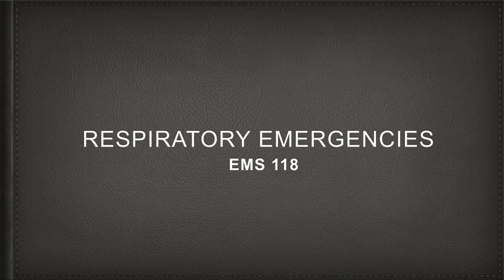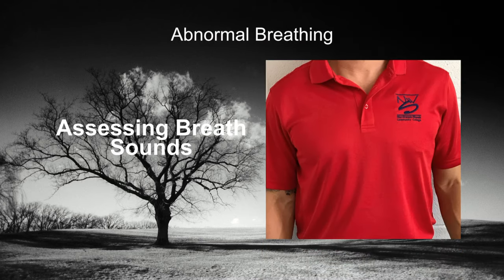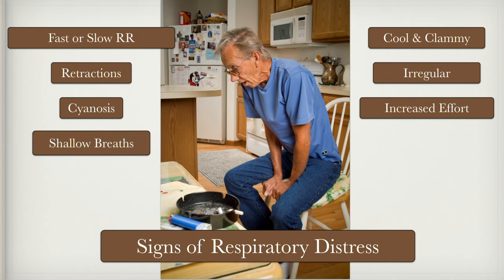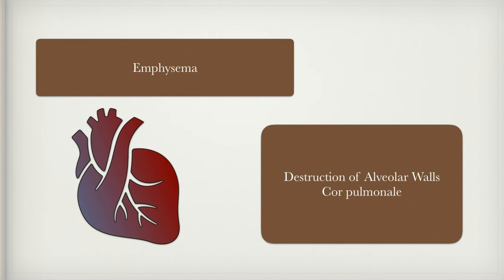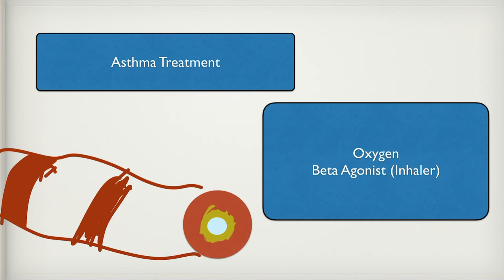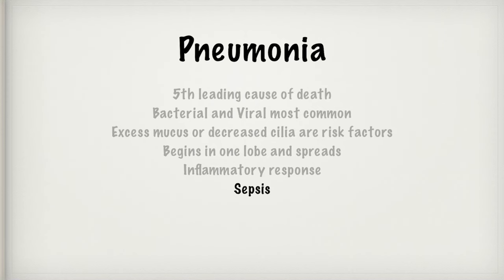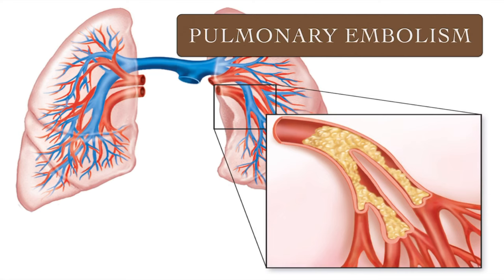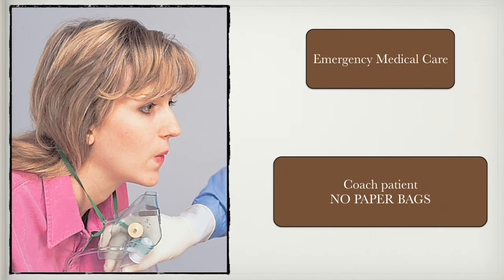EMT Respiratory Emergencies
Respiratory Emergencies.  Chapter 16.  My class was mostly out with the flu so I recorded the presentation scheduled for that class.